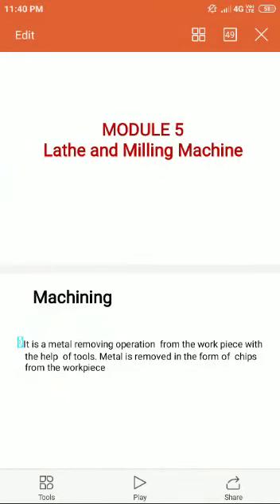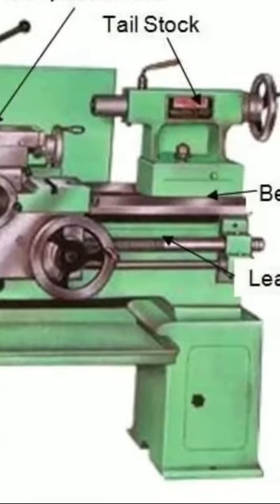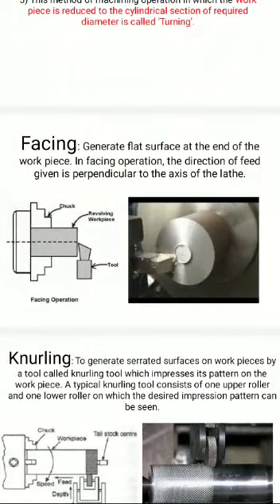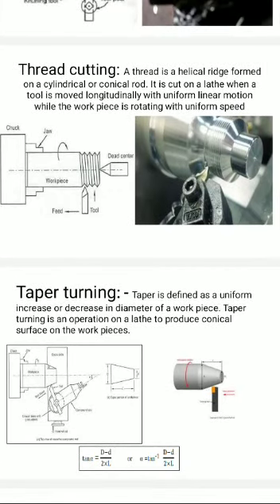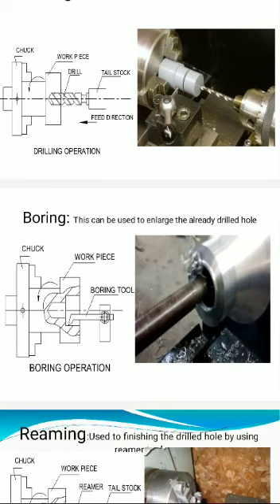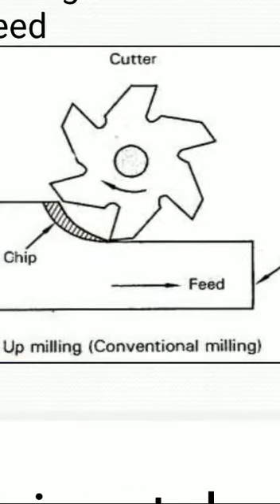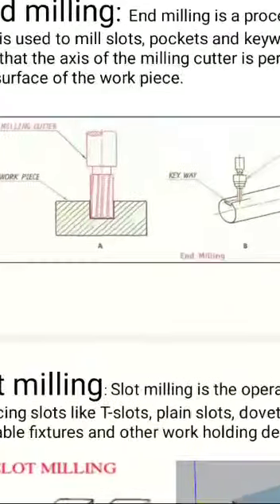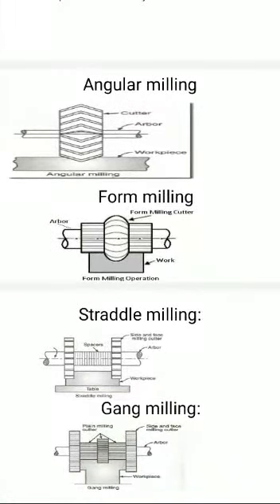EME Module 5 Lathe and Milling Machine